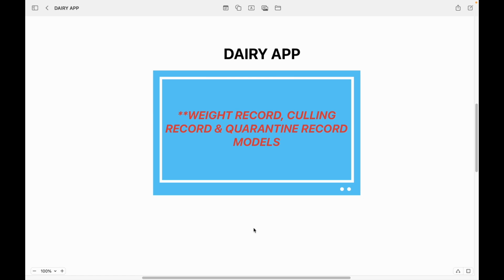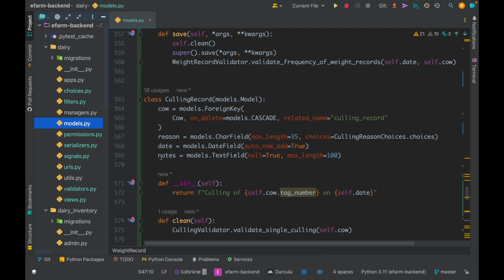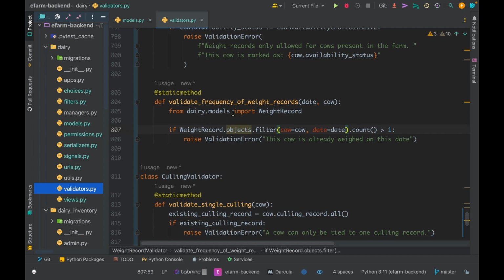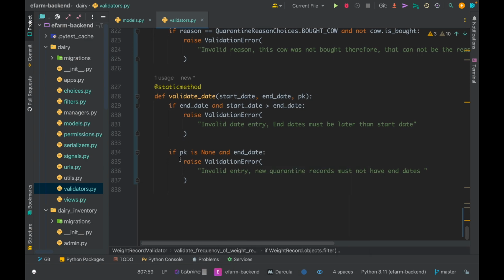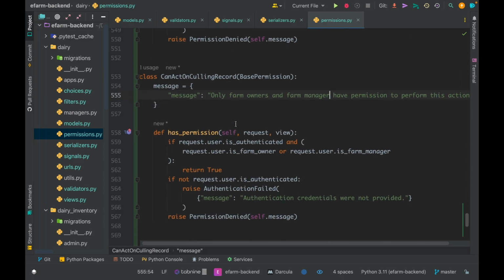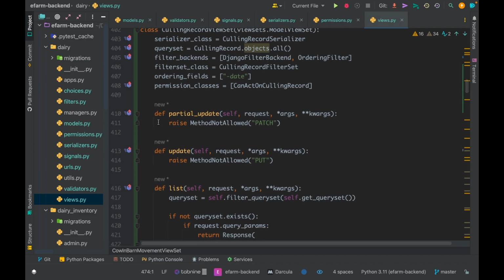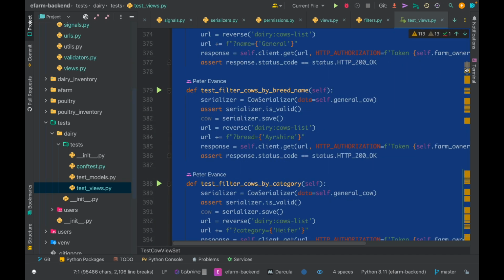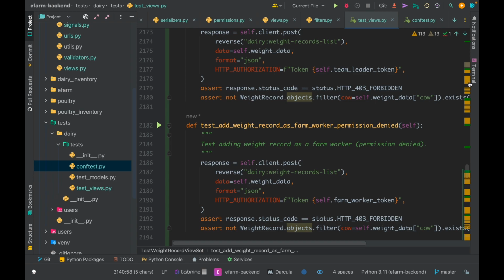10 - Dairy Farm Management System with Python - Django Models Tutorial#10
Welcome back to our smart agriculture journey. Today, we're taking a giant leap forward as we enhance Weight records, Culling records & Quarantine records logic to our dairy farm management system

Time-stamps
0:00 Intro
01:20 Weight Record Model
02:33 Culling Record Model
03:16 Quarantine Record Model
04:06 Validators
08:28 Signals
09:12 Serializers
09:43 Permissions
11:19 View Sets & Filters
15:18 TESTS

This tutorial is perfect for both seasoned Django programmers and beginners alike. Even if you're not a farmer, you'll gain valuable insights into creating models for your Django projects. Together, we'll unlock the power of smart agriculture and take our dairy farm management to new heights.

As we progress, I'll be introducing more logic in models like Diseases, Treatments, and more!

As always, I'm here to help. Let's cultivate success together!